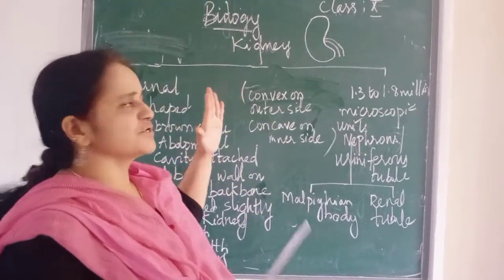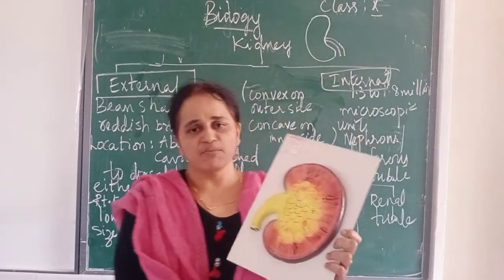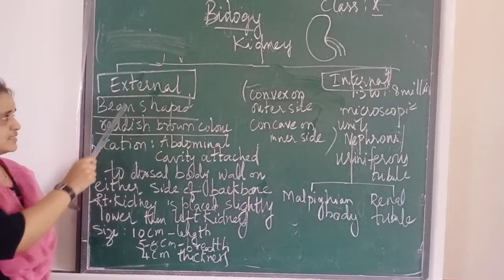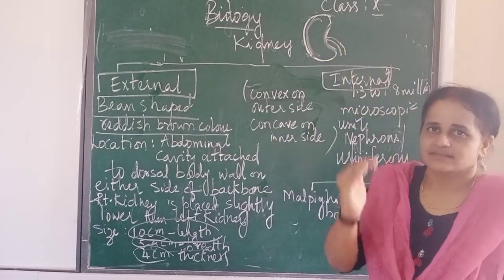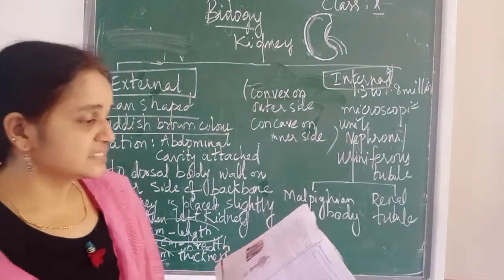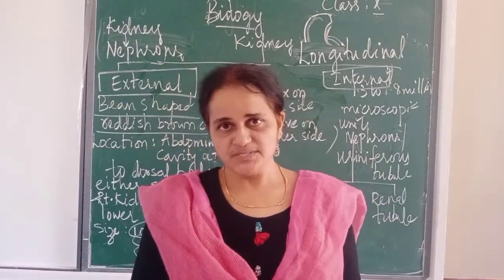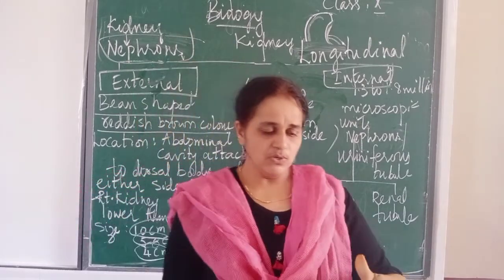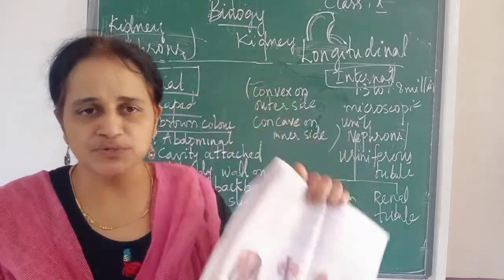10 Biology : Excretion part 3